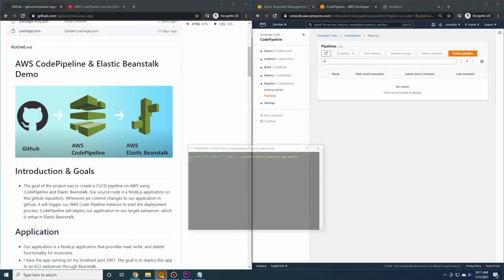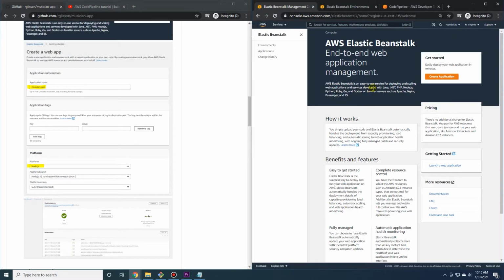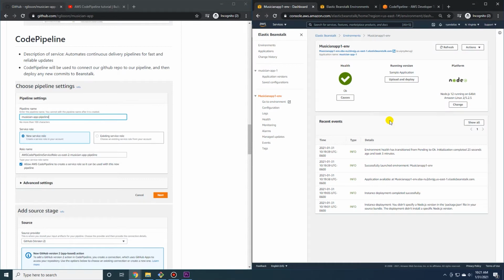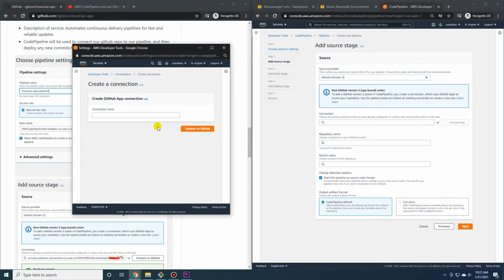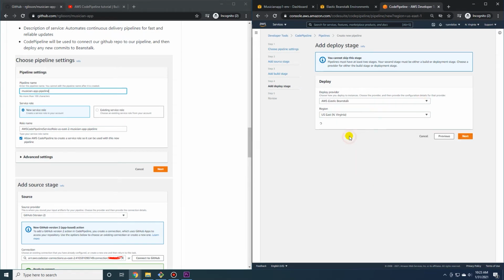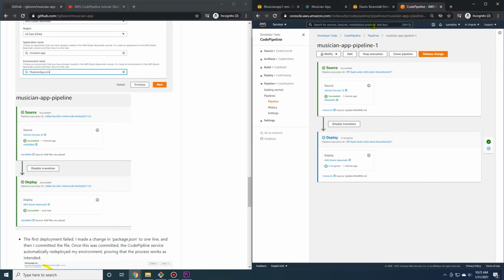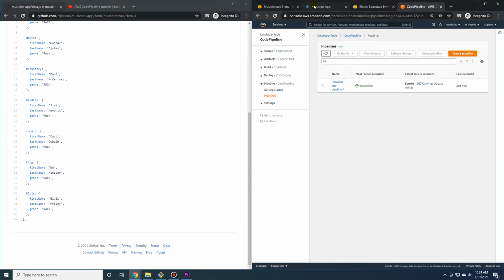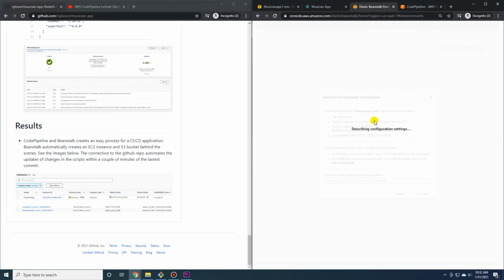Part 7 - Thirty Days of Cloud (CodePipeline & Elastic Beanstalk)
This video is part # 7 where I'm demonstrating how to use CodePipeline for CI/CD